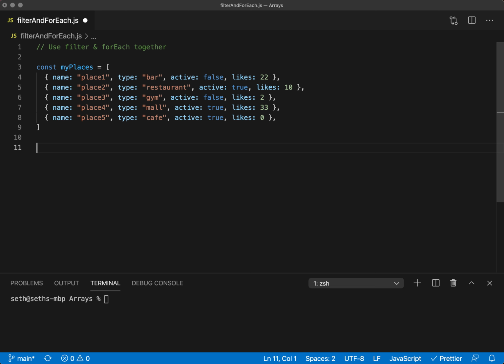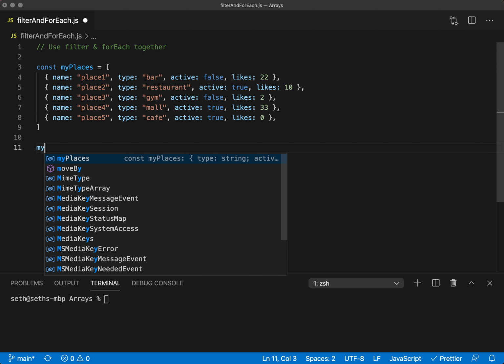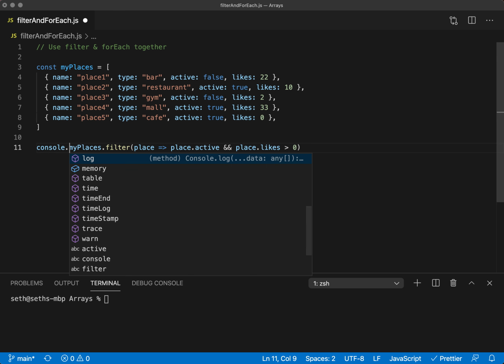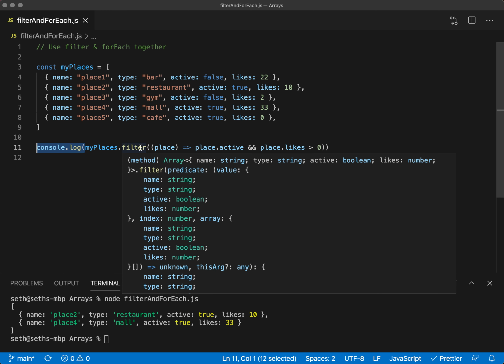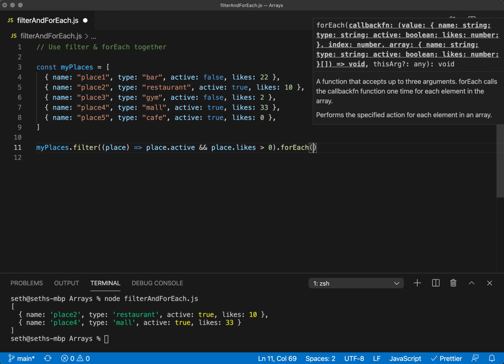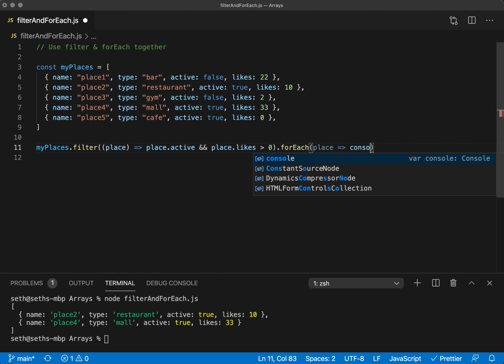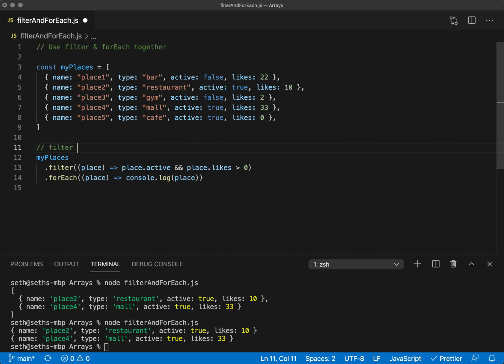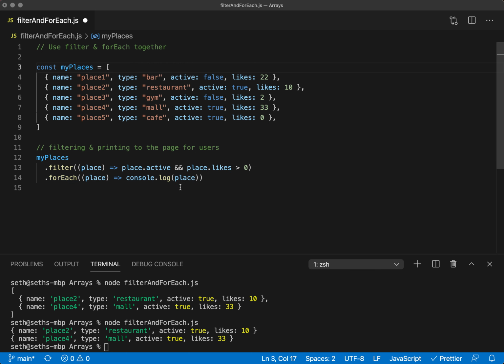Filter and ForEach Together - JavaScript Array Methods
When you're using JavaScript, you might find yourself wanting to filter some data then do something with that data. In this situation, filter and forEach come to the rescue and become a great combination in your tool set for getting the job done.